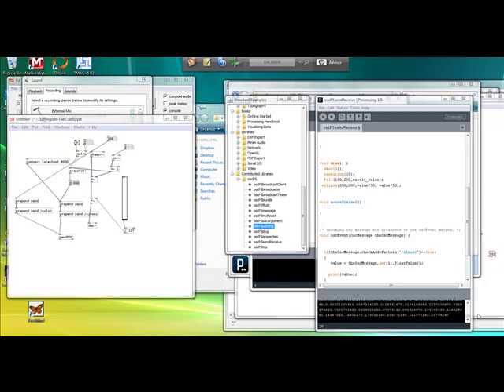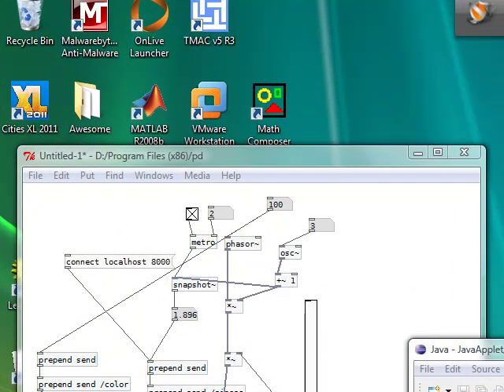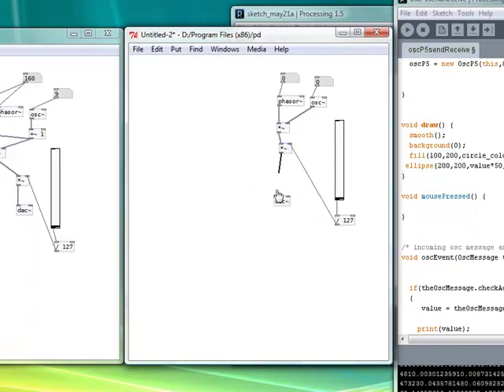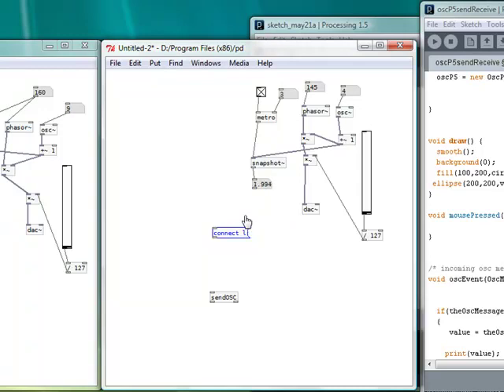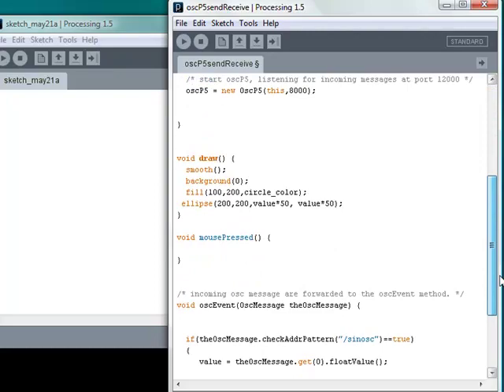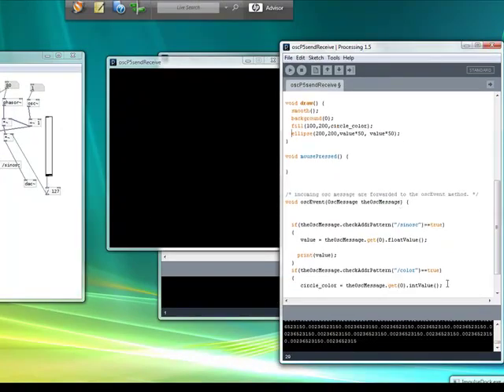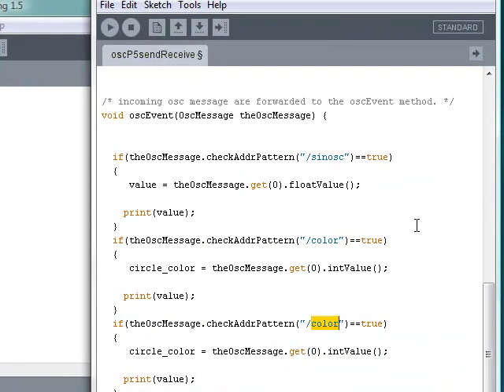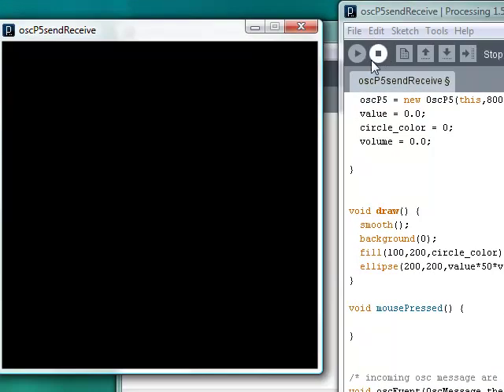Open Sound Control Introduction/Tutorial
How to link PureData (or Max) with Processing.